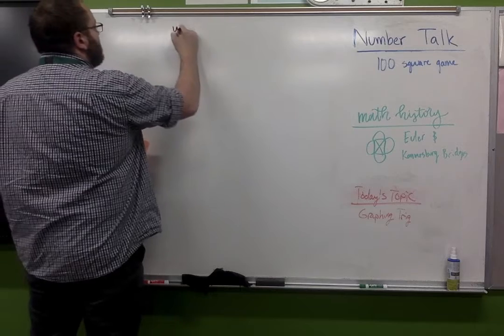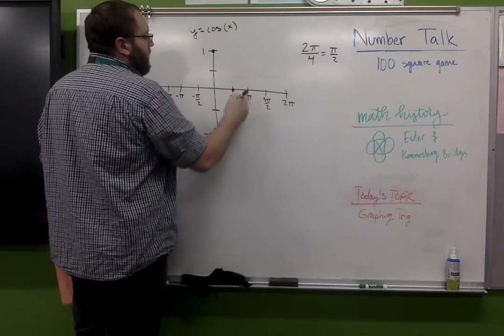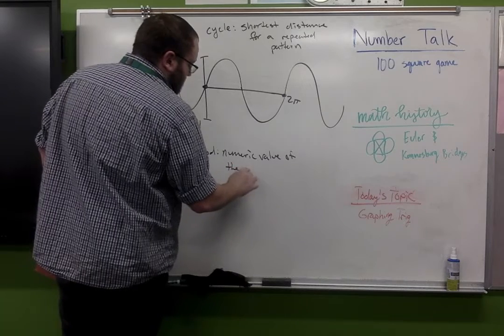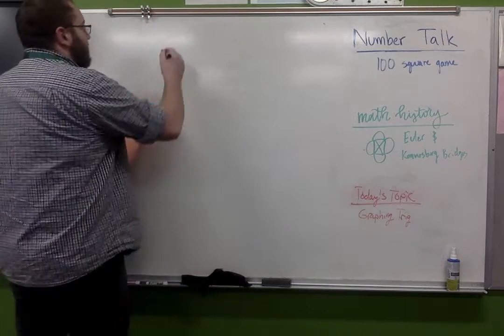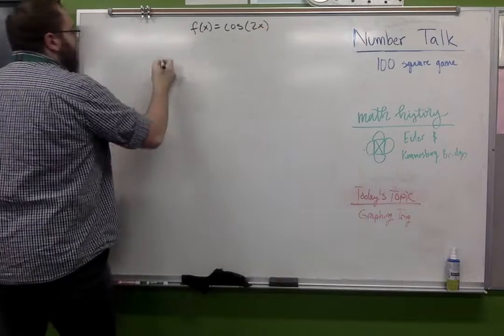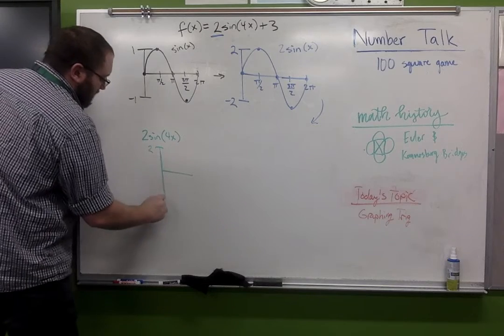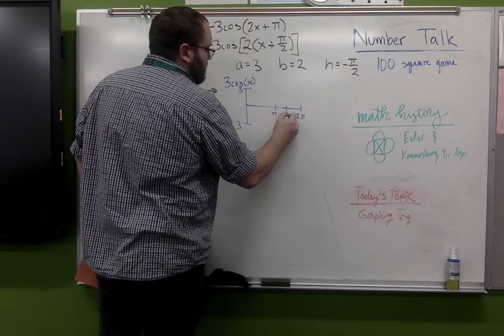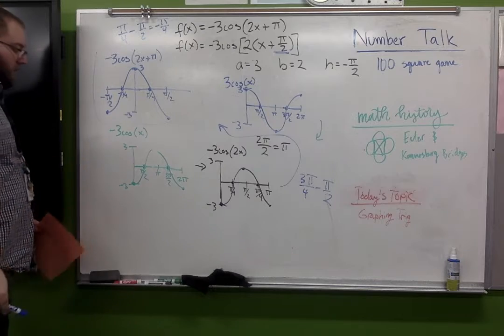Introduction to Graphing Trigonometric Functions